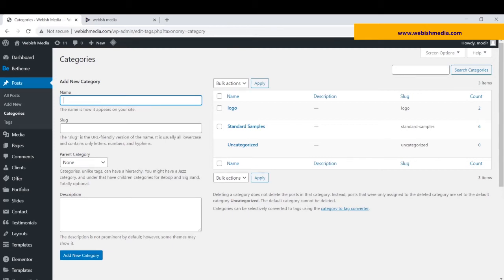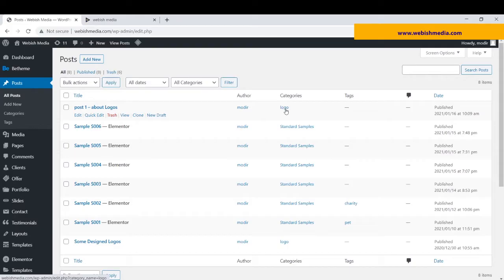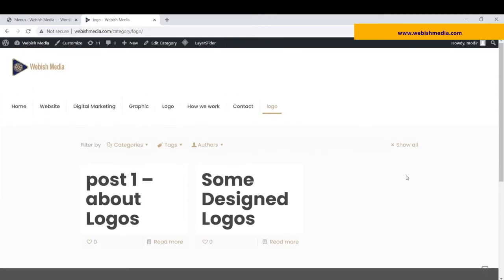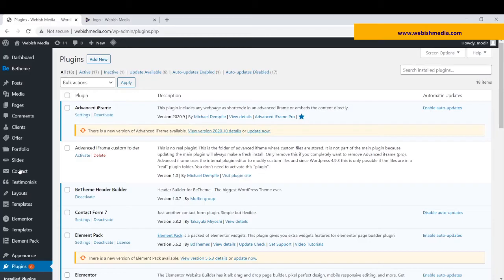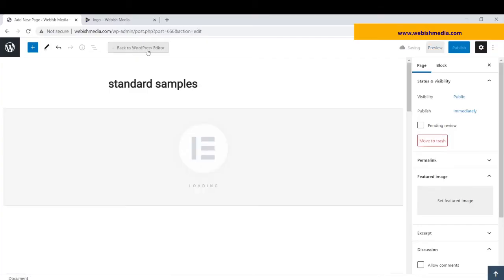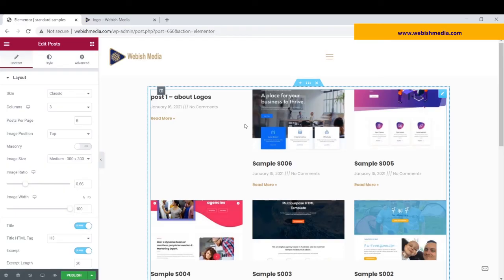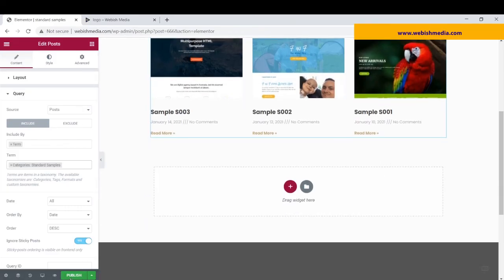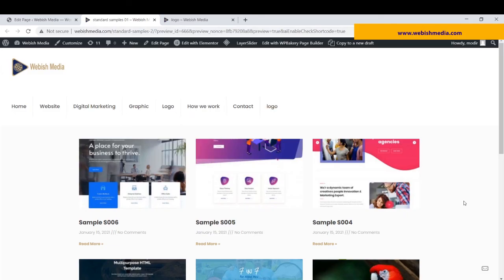How to display posts of specific category​ in WordPress​ & elementor​ ?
There are 2 solutions :
1- Going to WordPress dashboard / Appearance / Menus and adding specific category to our menu
2- Add a new page using Elementor Pro / post widget / query / posts / include term / writing the name of our specific category in below field

elementor posts custom query
elementor posts widget
elementor posts widget show category
elementor display post categories
elementor posts widget free
elementor filter bar
elementor posts page
elementor post categories widget
wordpress display posts on page
wordpress display posts on page by category
how to display multiple posts in one page on wordpress
display recent posts on homepage wordpress
display blog posts on page wordpress plugin
wordpress show all posts
wordpress posts page
wordpress display posts in grid
I try to teach  you website designing and Graphic tips for better qualities in your project .
It is about 10 years that I work with WordPress and its plugins like Elementor Pro so I want share my experiences with you !